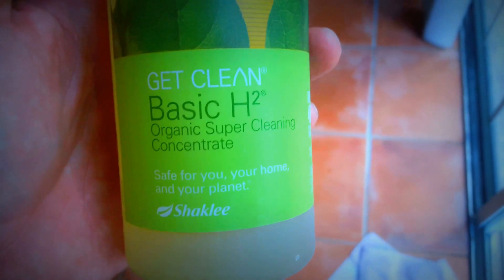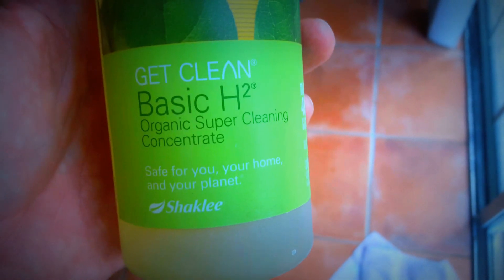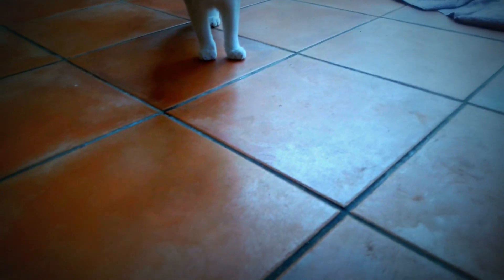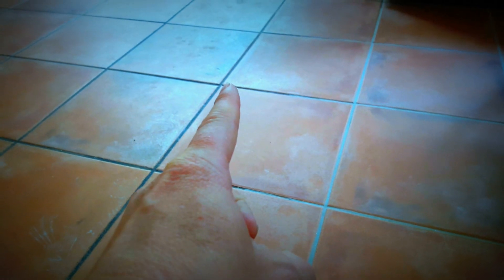Shaklee floor cleaning 101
So a lot has happened in the last year, sum it up my house is in need of a DEEP cleaning!! I am demonstrating the cleaning of my tile floors and grout using a simple mixture of Shaklees Basic H & Shaklees Nature Bright, both part of the Get Clean line.